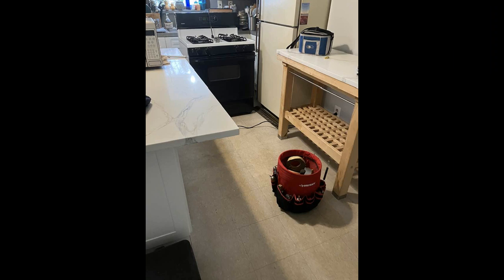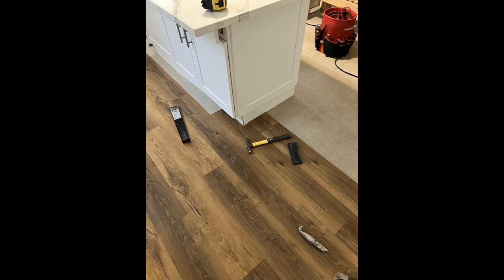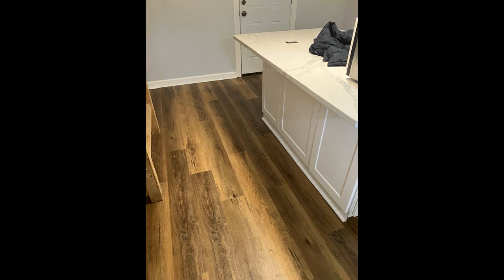Installation of 208 sq ft of Adura Essentials, Tannin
Installation of 208 sq ft of Adura Essentials MFU061, color Tannin in a kitchen